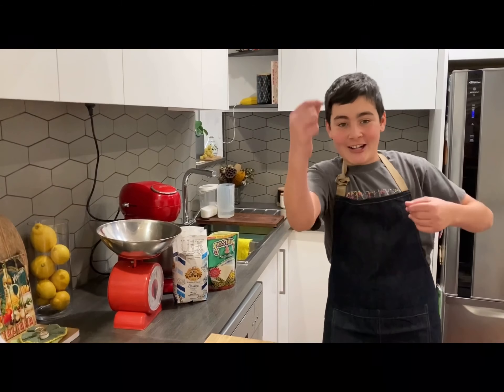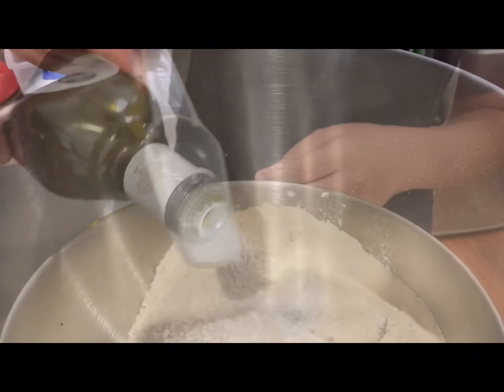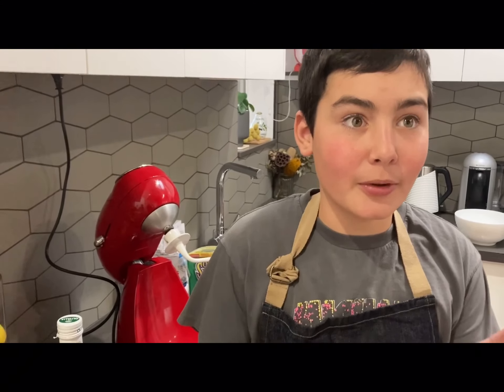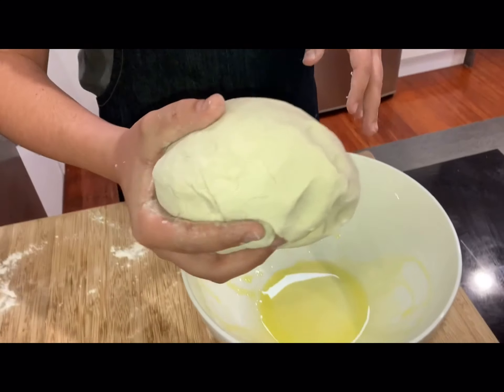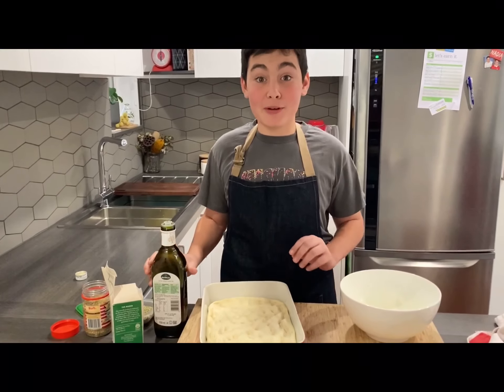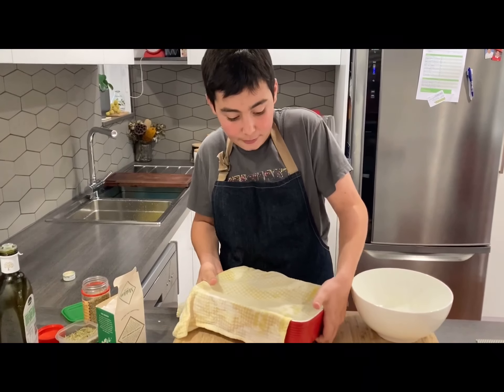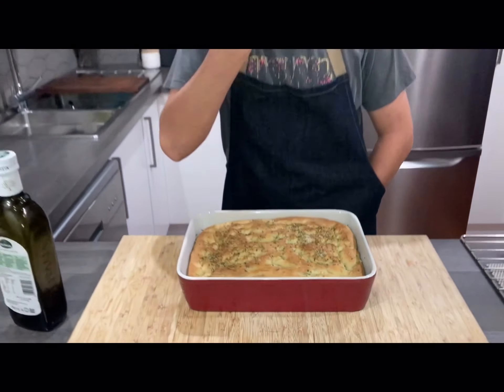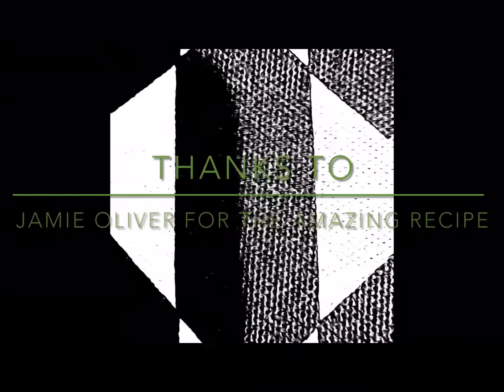Cooking Focaccia with Adamo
I’m making Jamie Oliver’s easy focaccia recipe. This is a focaccia that never disappoints. Easy to follow and amazing to eat!